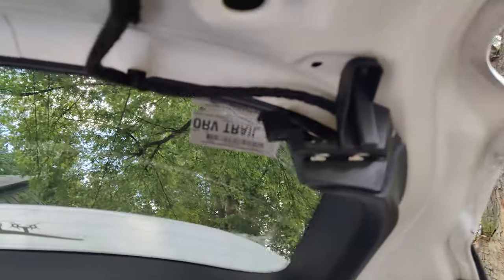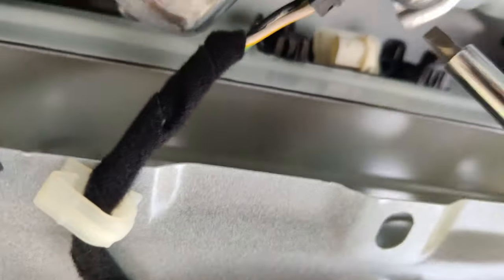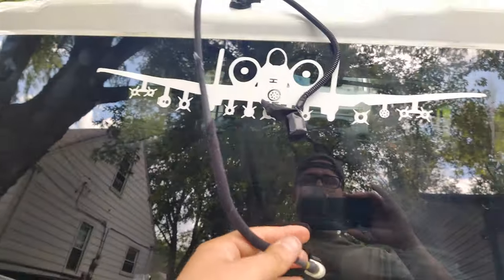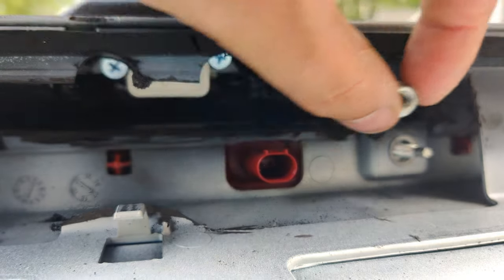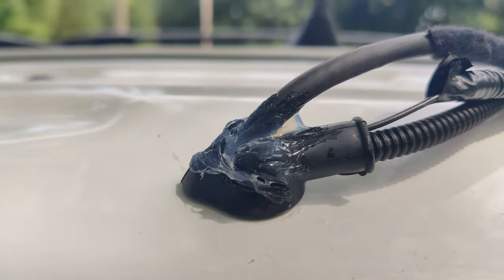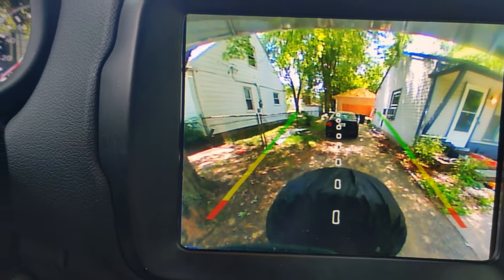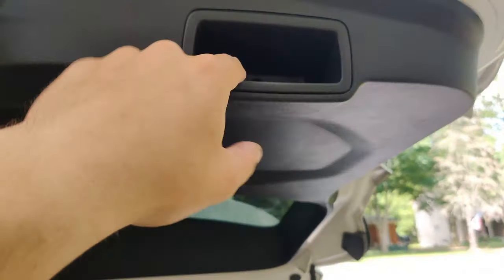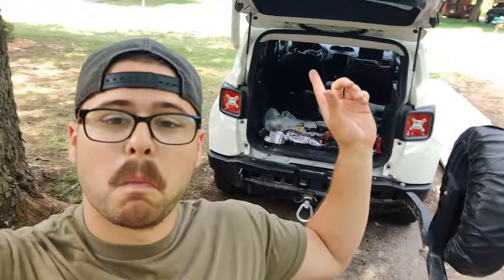Jeep Renegade || Backup Camera Relocation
In this video, I walk you through how I relocated the rear backup camera on my 2018 Jeep Renegade Trailhawk from just above the license plate to the rear spoiler. This is useful for those that have the Avid Rear Tire Carrier Bumper. If you have relocated the rear tire to the back, you may have noticed that you can't see out of the rear backup camera anymore. This shows you how to fix that problem on the cheap.